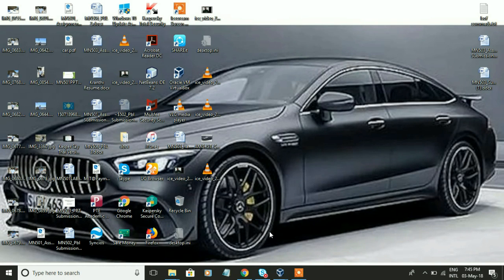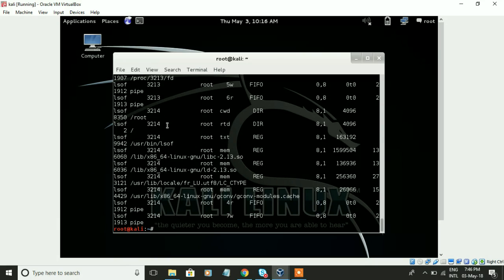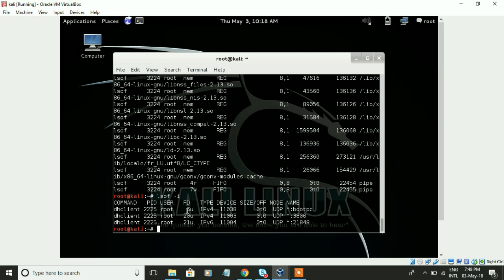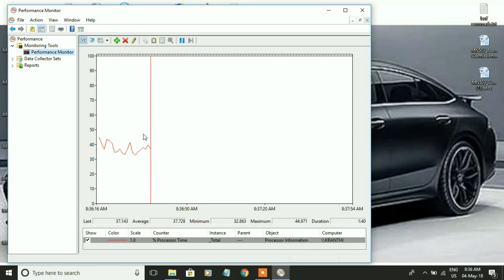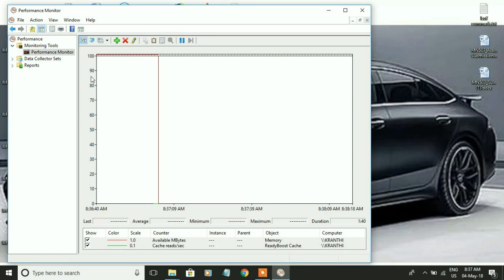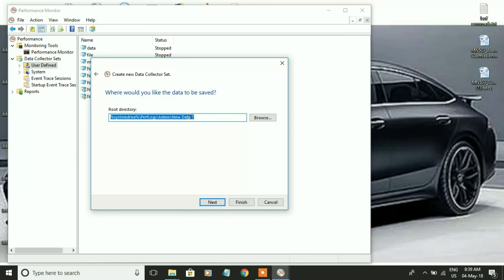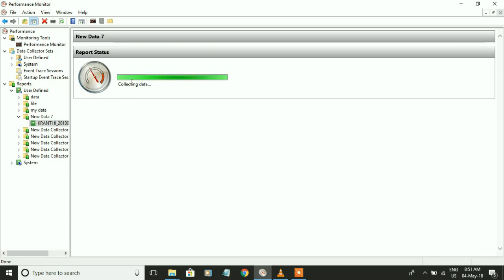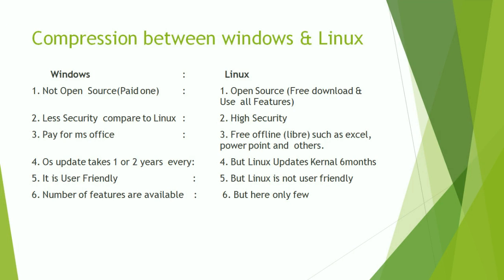Network/Server performance monitoring tools